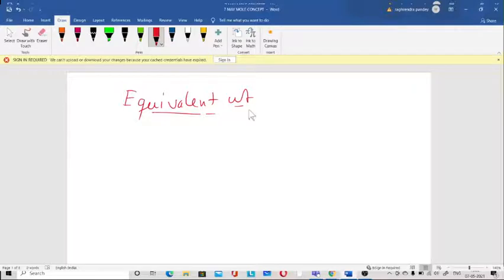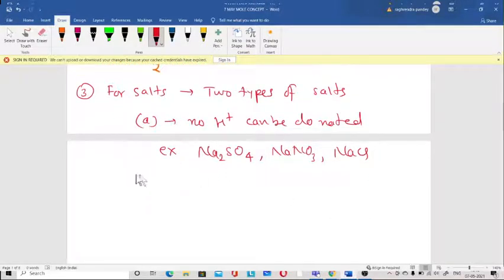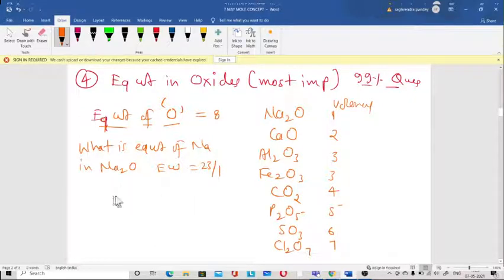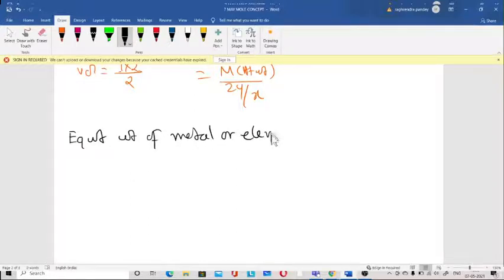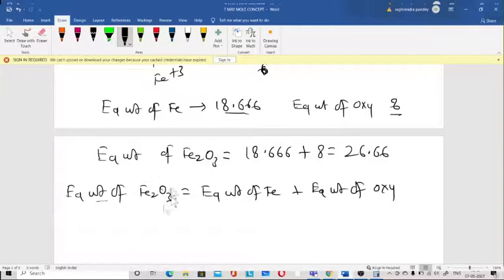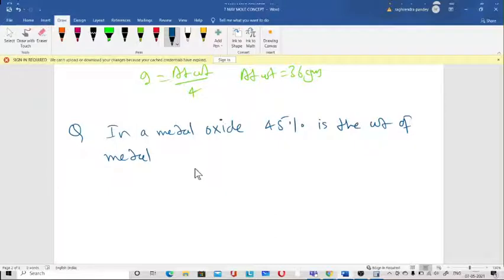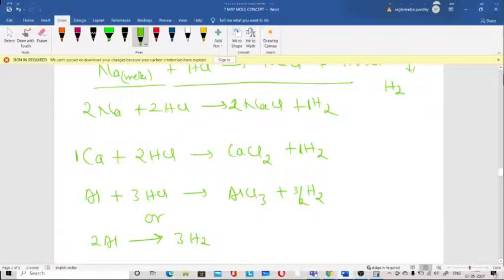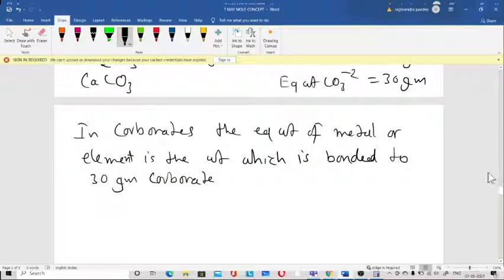MOLE CONCEPT PART 10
EQUIVALENT WT  IN OXIDE  IN  CHLORIDE IN CARBONATES